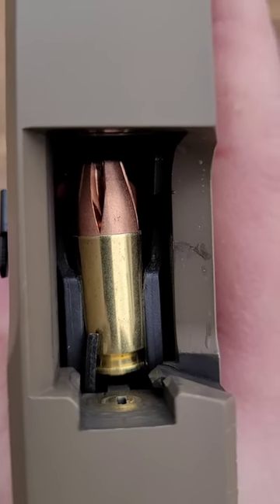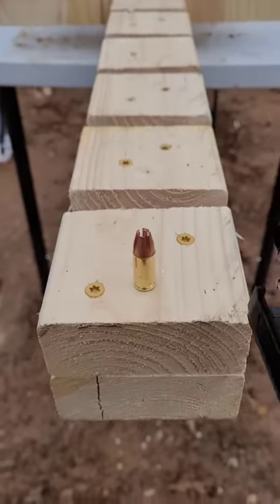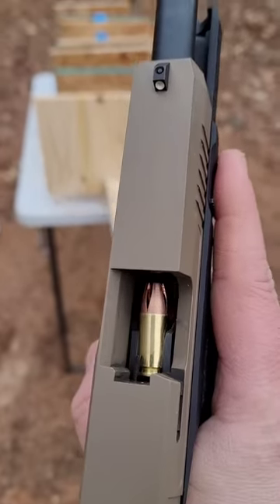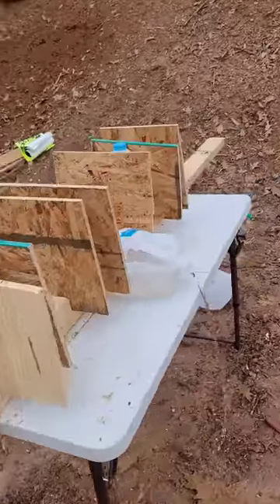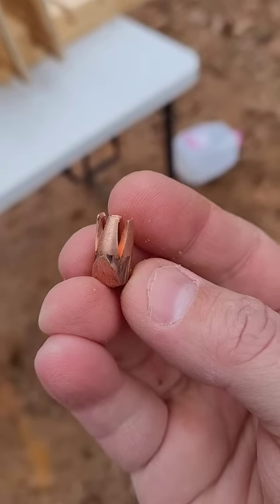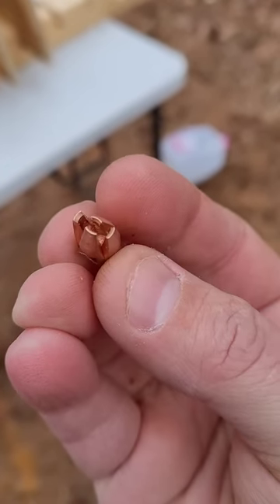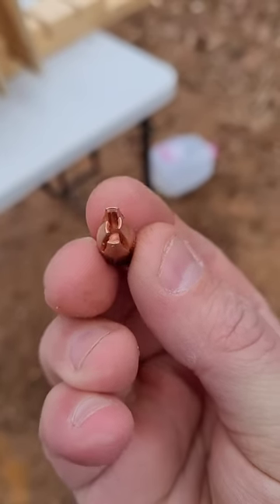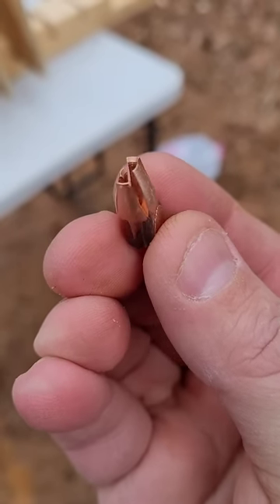9mm Interceptor through WOOD - Ballistic Machinist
READ HERE FIRST!